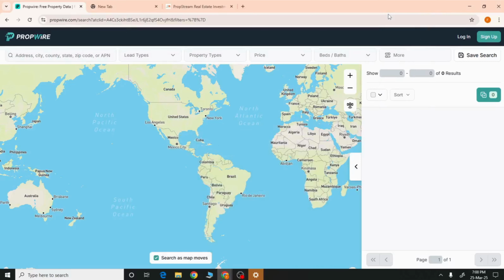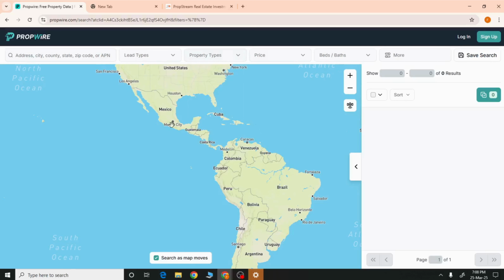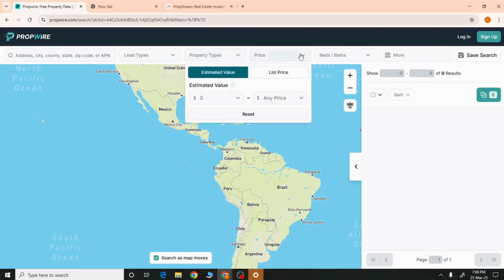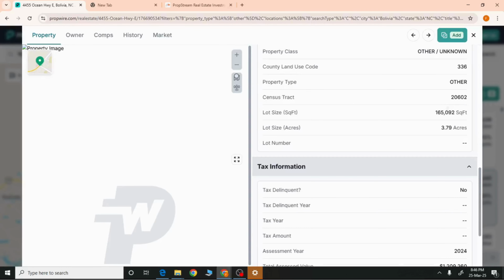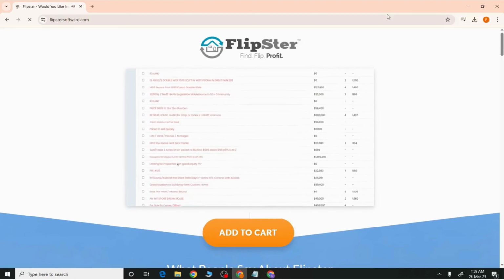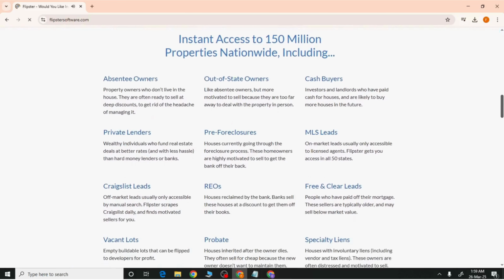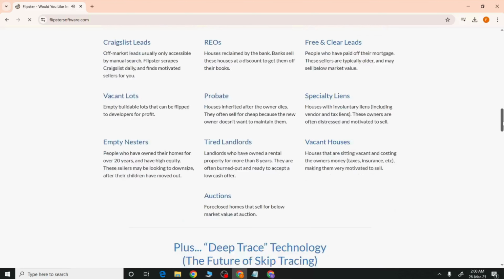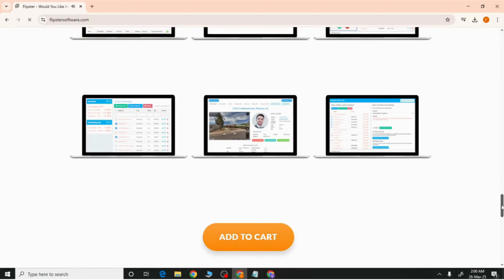PropWire vs Flipster 2026: Which One Should You Choose?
Looking for the best real estate investment tool? In this video, we compare PropWire and Flipster to help you decide which one fits your needs. Whether you're a beginner or an experienced investor, finding the right platform can make all the difference in sourcing and closing deals. Watch now to discover the key features, pricing, and pros & cons of both tools!